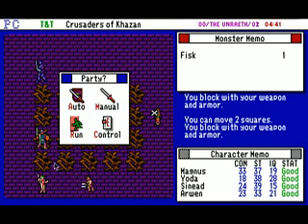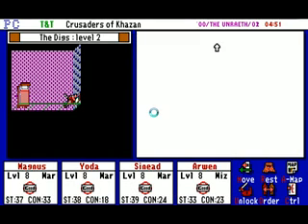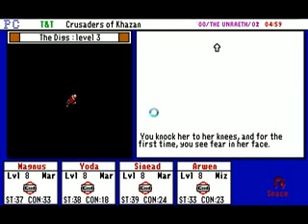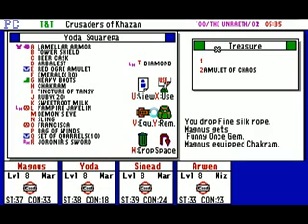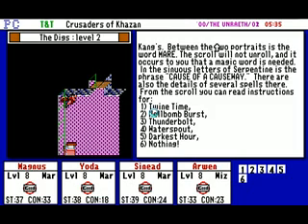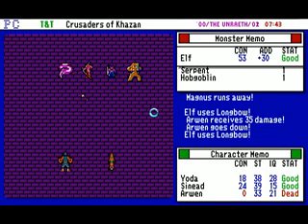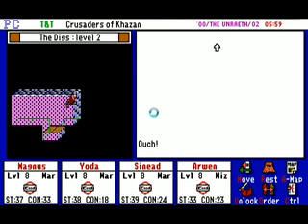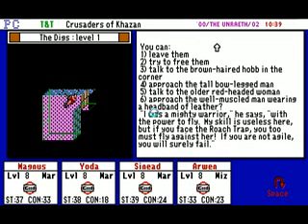Let's Play Tunnels & Trolls 75 - Ding Dong, Leotra'hh's Gone!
Game published 1990 by New World Computing (currently distributed by Flying Buffalo).
Played under DOSBox 0.74; recorded with CamStudio 2.0; converted to FLV with Any Video Converter 3.3.3.
After redoing the events of the previous 2 episodes off-camera (including giving Magnus some decent armor), our party tries battling Fisk the Flyer again -- and wins!  We then have a chance to send a single character through to confront Leotra'hh herself.  Magnus's Death Wand shatters, but not before sending Leotra'hh off to the "phantom zone" with Khara Kang.  We're now free to explore portions of the Digs we had skipped earlier -- and try to find more loot!